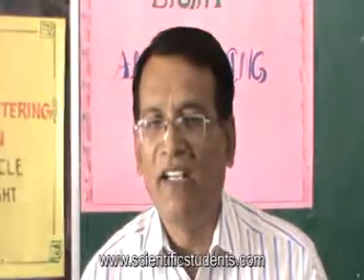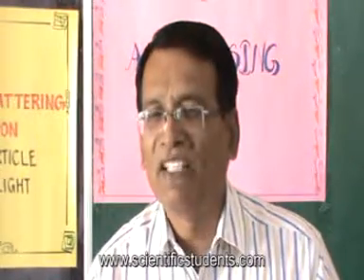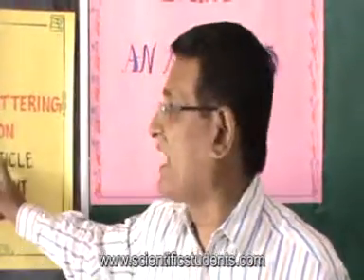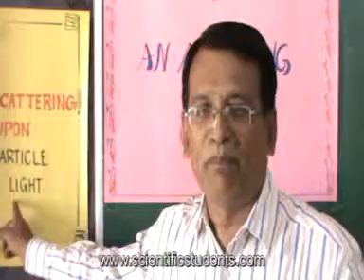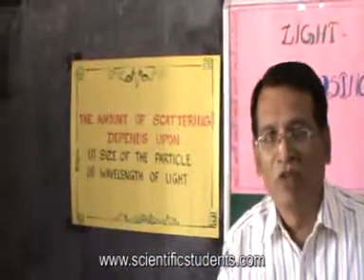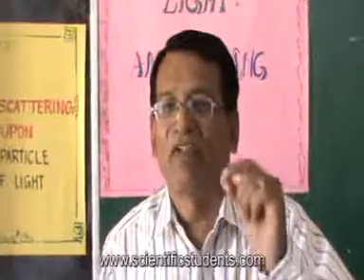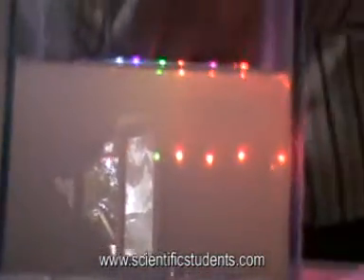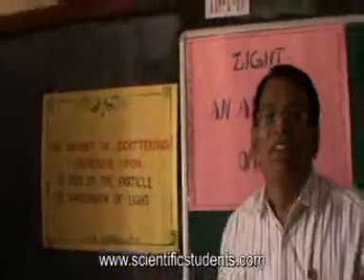012 T Shri Balasubramanian.K LIGHT-ANAMUSING ONE ( English)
Shri Balasubramanian K
LIGHT-ANAMUSING ONE
TN-India
Sir Explains amazing facts about Light during Southern India Science Fair 2014, Chennai